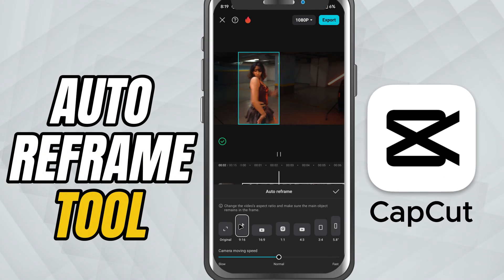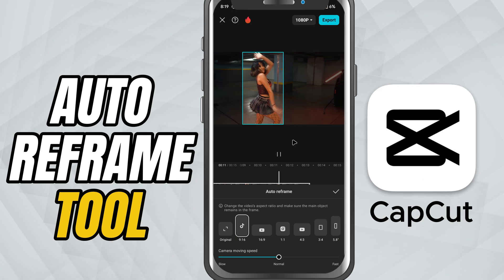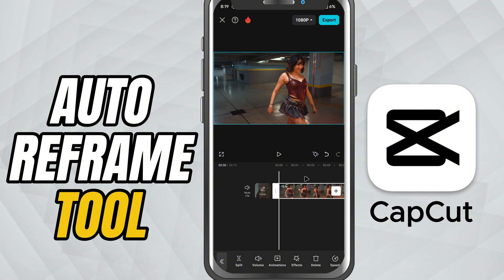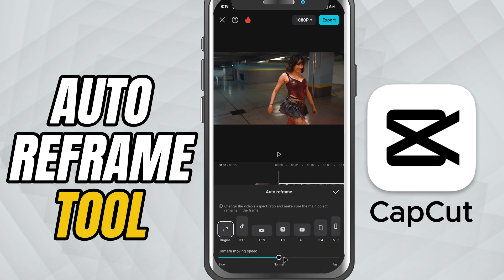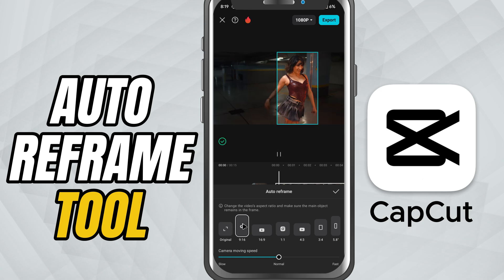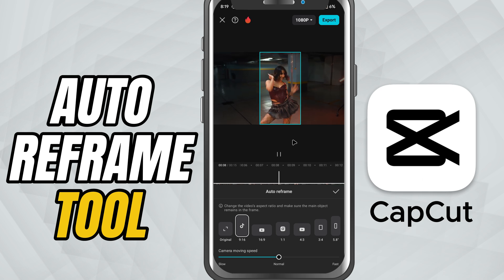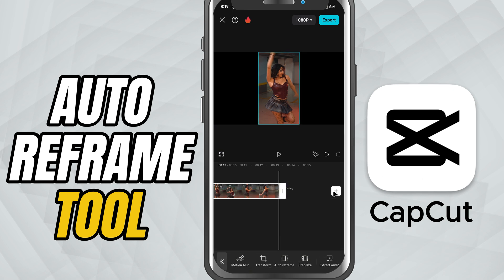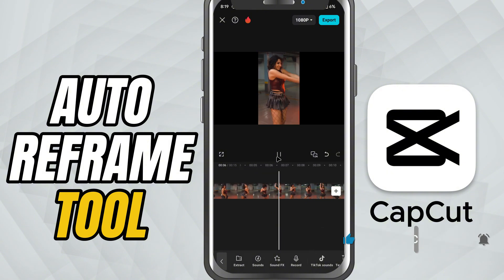How to Convert Horizontal Video to Vertical Using CapCut Mobile - Lesson 82 CapCut Mobile Tutorial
Want to turn your horizontal (landscape) videos into a vertical format perfect for YouTube Shorts, Instagram Reels, or TikTok? CapCut Mobile makes this super simple with the Auto Reframe tool. It automatically detects and follows the subject in your video, adjusting the frame to fit a vertical 9:16 ratio. No need to crop or manually reposition the subject—CapCut does the work for you.

In this quick tutorial, learn how to use Auto Reframe and make your videos social-media ready in just a few taps!

Steps to Apply the Effect:

Import your horizontal (landscape) video into CapCut Mobile.

Tap on the video in the timeline to select it.

Tap on Edit from the bottom toolbar.

Select Auto Reframe from the list of tools.

Choose the aspect ratio you want (e.g., 9:16 for vertical).

CapCut will automatically track and frame the subject accordingly.

Preview the result and make manual adjustments if needed.